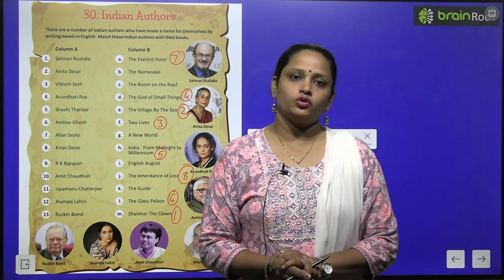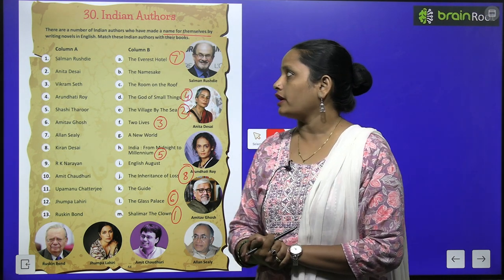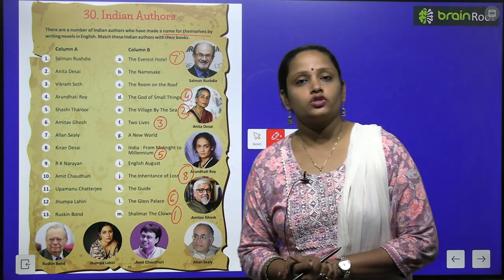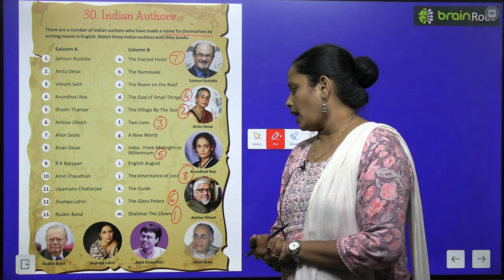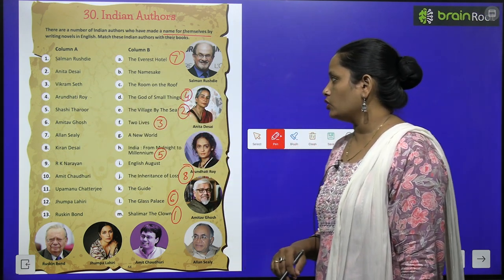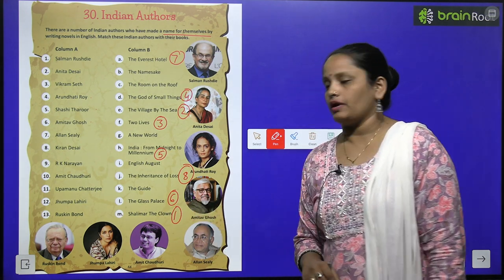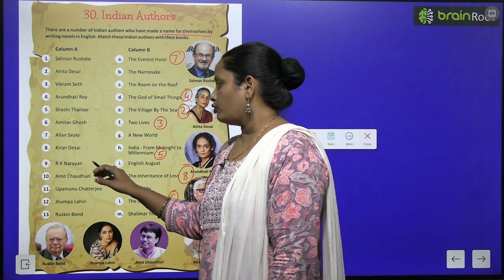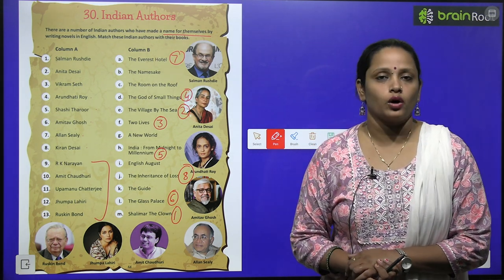BRAIN ROOT GK CLASS 7 CHAPTER 30 INDIA AUTHORS